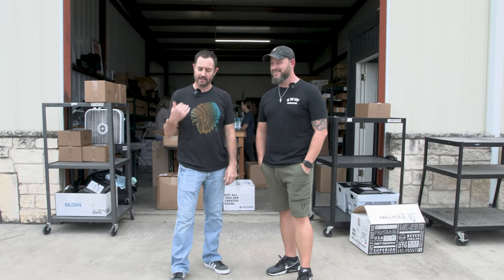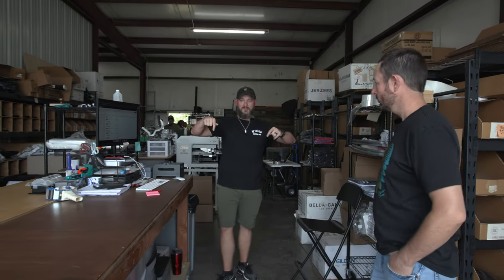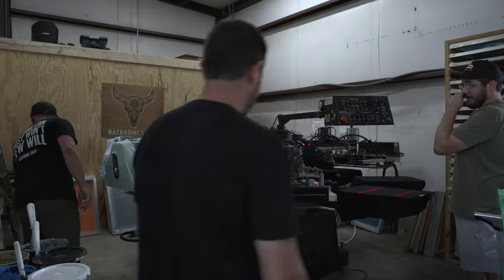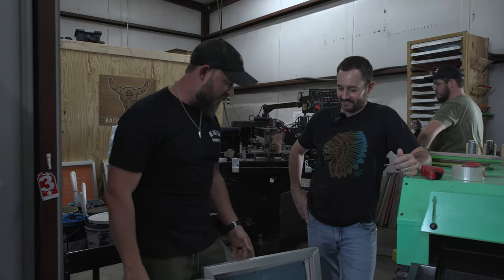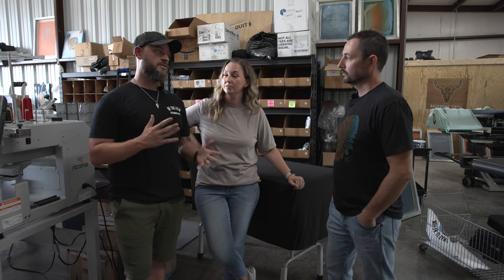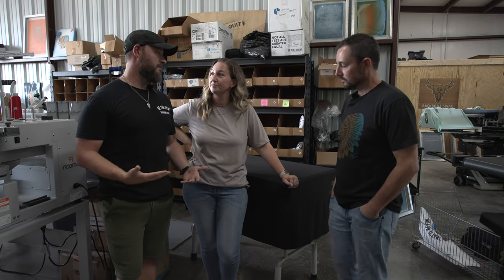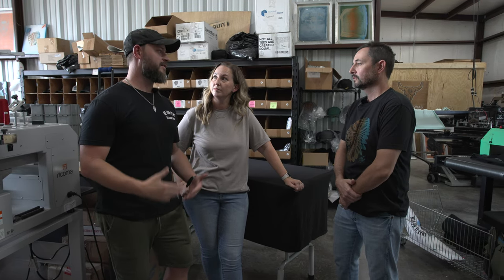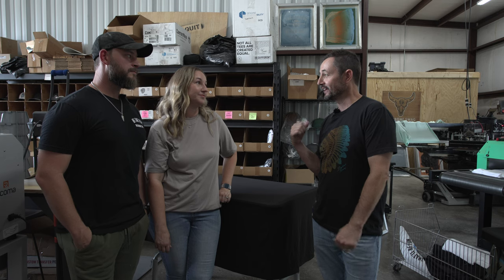Backbone Swag Shop Tour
Unleashing Greatness with Backbone Swag!  Their screen printing is not just a process, it's a statement for those who dare to stand out.  Their gear is a loud shout-out to the bold and the brave.  Seeing their dedication and artistry was nothing short of inspiring.